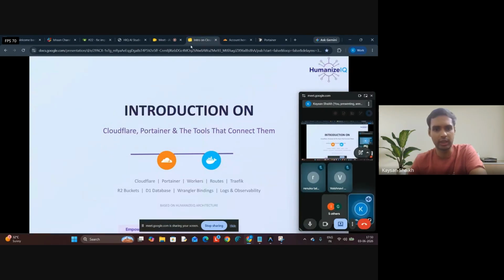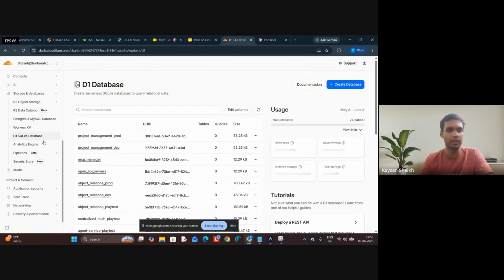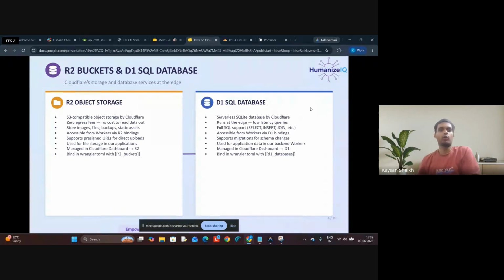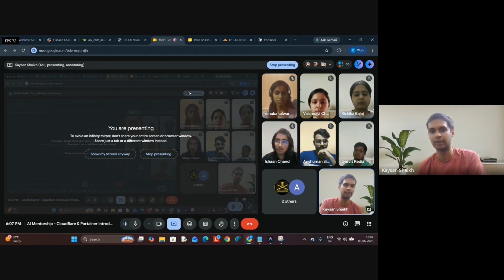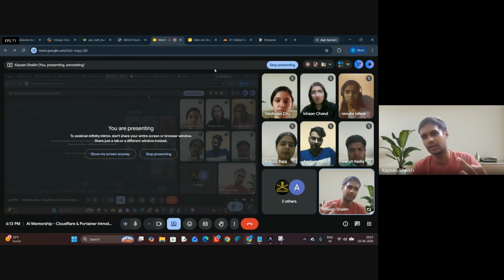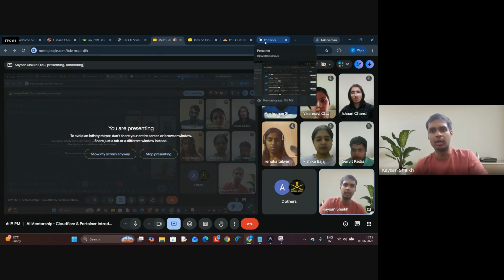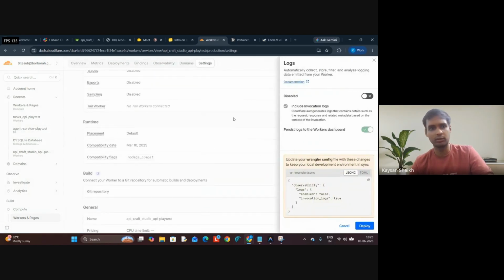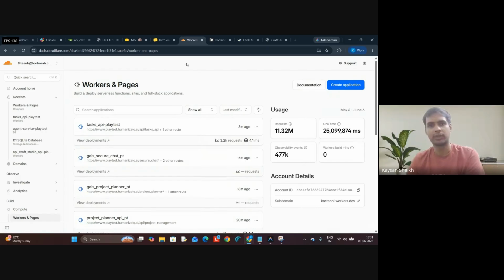M08 - Cloudflare & Portainer Introduction by Kaysan - June 2026